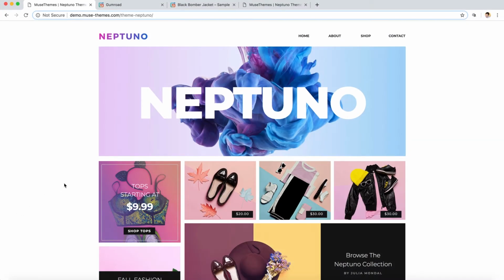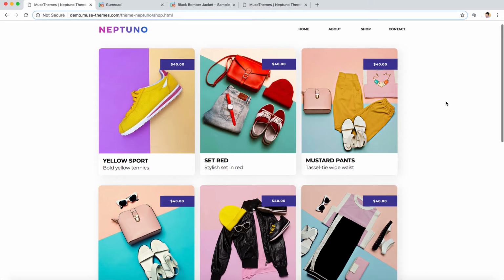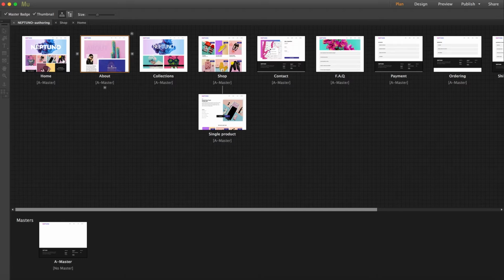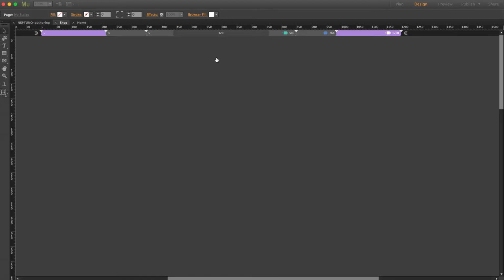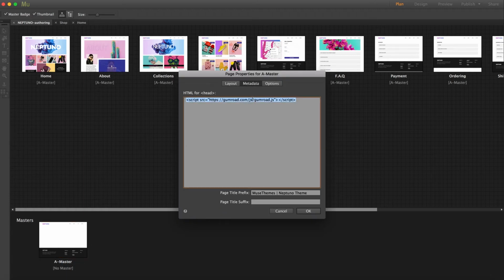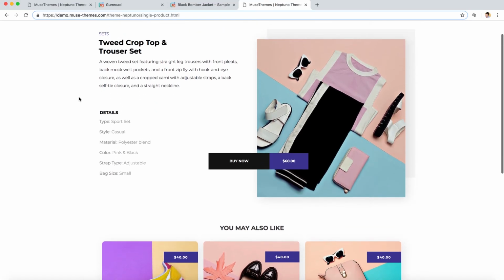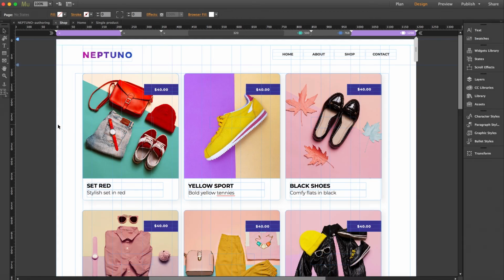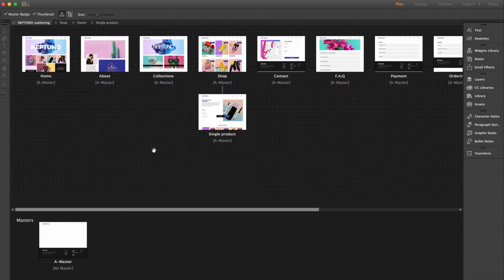Neptuno Tempalte | Tutorial by MuseThemes.com